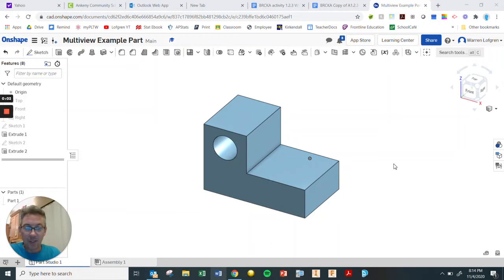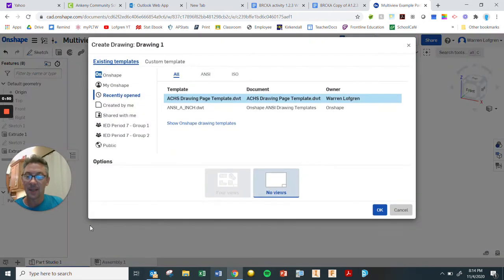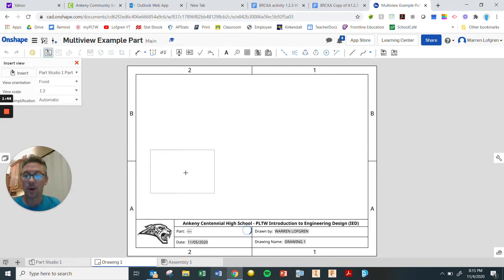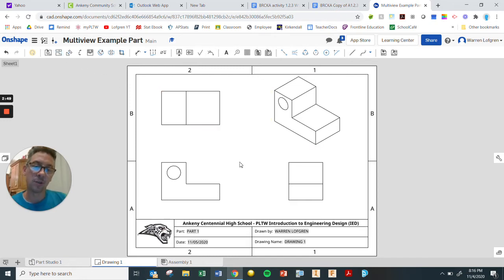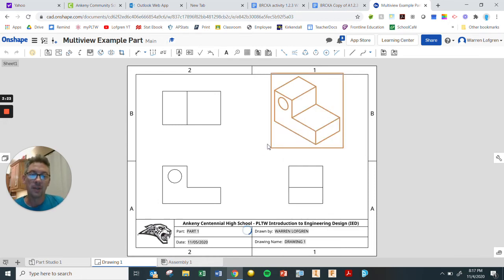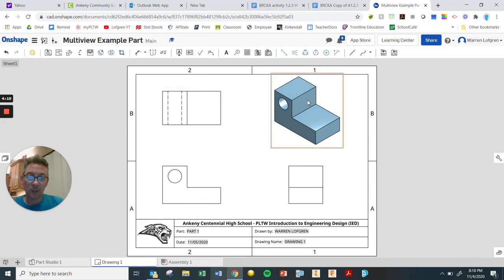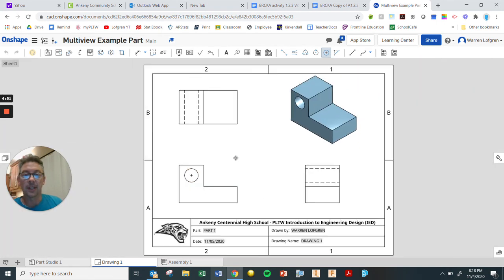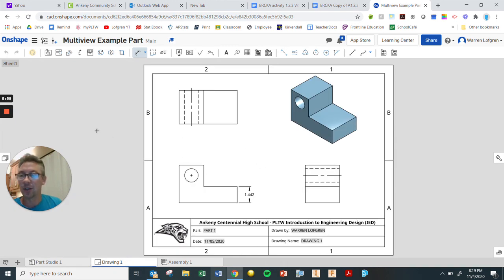Creating a Multiview Drawing in OnShape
This video will show how to create a new drawing tab, insert the front view, project the other views, and add hidden and centerlines as needed.